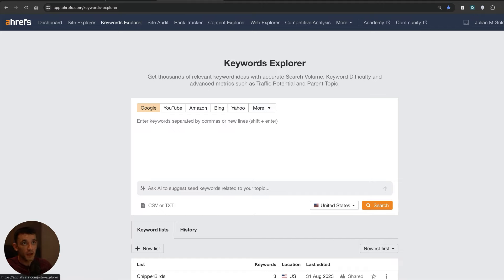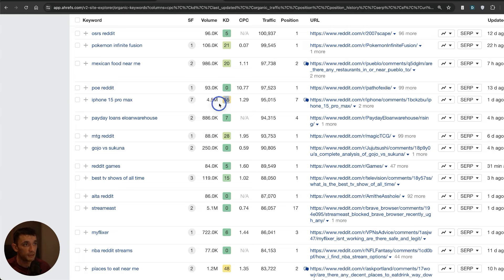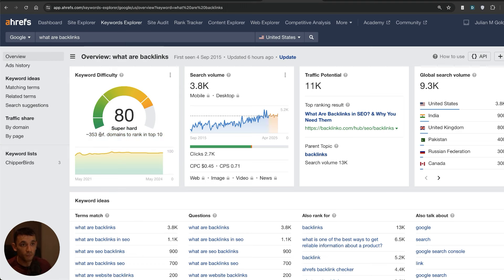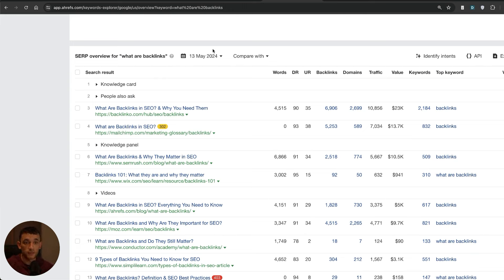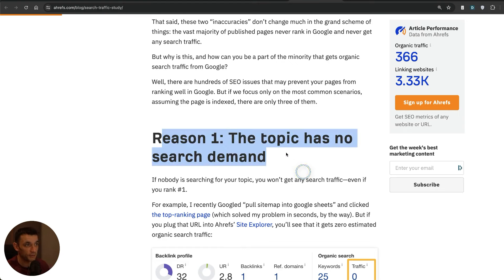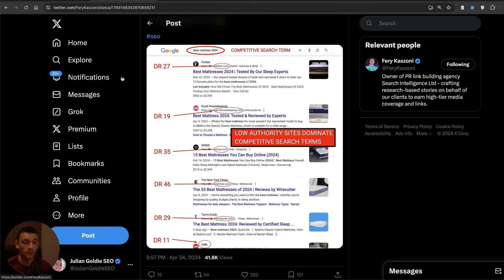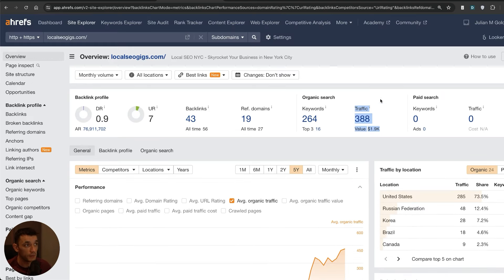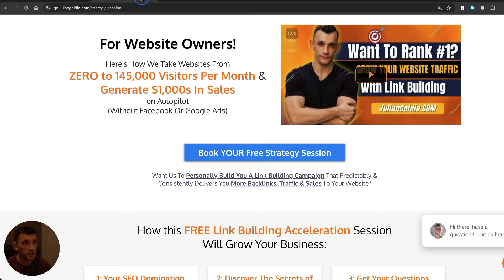Are Backlinks Trash? The Shocking Truth EXPOSED…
The Truth About Backlinks in SEO: Analysis and Case Studies

This video addresses the common question of whether backlinks are still effective for SEO, challenging recent claims that backlinks have diminished in importance. Through analysis and case studies, including insights from a Search Engine Journal article and a noteworthy tweet by Koray Tugberk, the video demonstrates how backlinks remain a crucial ranking factor in SEO. The presenter uses Reddit's performance and keyword ranking examples to show the significant impact of backlinks on website traffic and search engine ranking. Additional data from Ahrefs is cited to further support the argument, showing a direct correlation between the number of backlinks, domain rating, and a website's search engine performance. The conclusion drawn is that, while content and keyword selection are important, backlinks still play a pivotal role in achieving high search engine rankings. The video also hints at future potential changes in Google's algorithm towards user engagement metrics but reaffirms the current importance of backlinks. Viewers are invited to explore more related tutorials and offered a free SEO strategy session.

00:00 Debunking SEO Myths: Do Backlinks Still Matter?
00:54 Case Study: Reddit's SEO Success
02:54 Deep Dive into Keyword Rankings and Backlink Analysis
05:15 The Surprising Truth About Content Visibility on Google
06:03 The Power of Backlinks: A Comprehensive Study
07:49 Keyword Research and Ranking Strategies
09:59 The Future of SEO: Predictions and Strategies
10:24 Conclusion and Next Steps for Mastering SEO